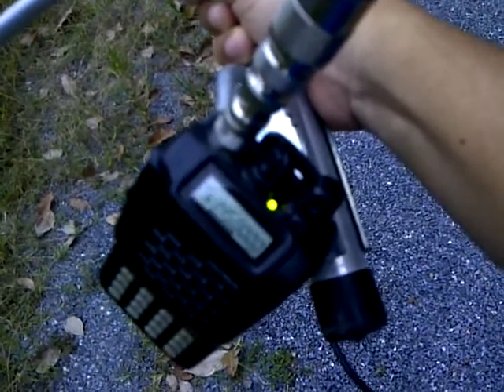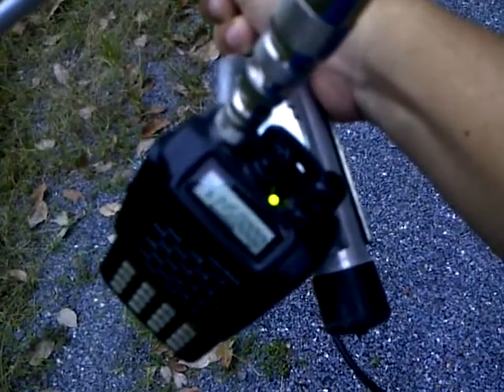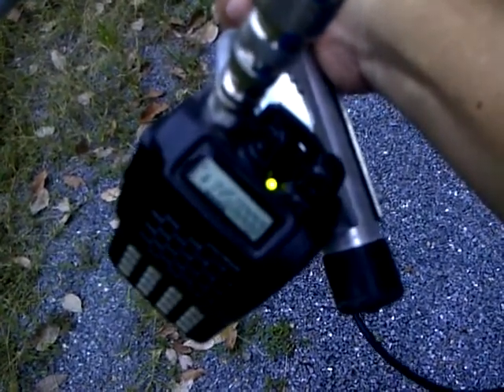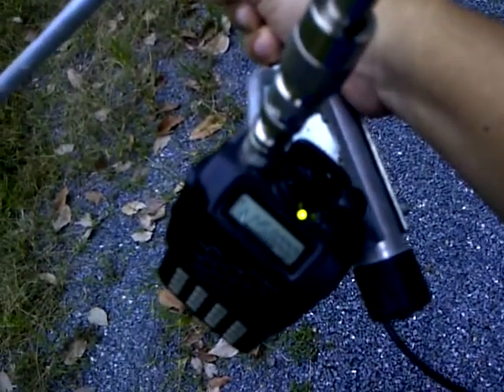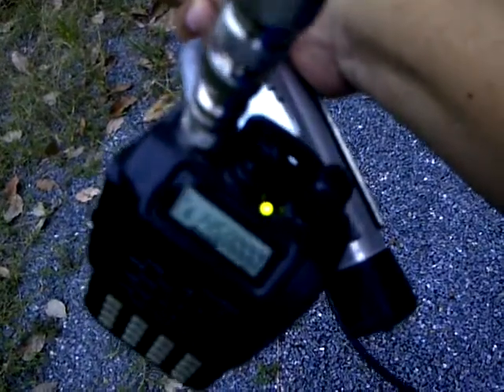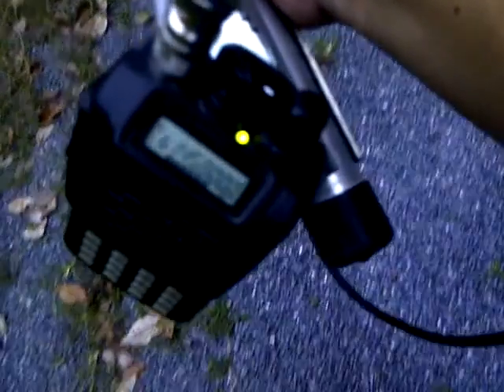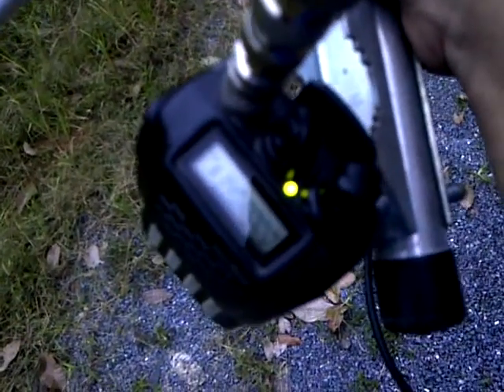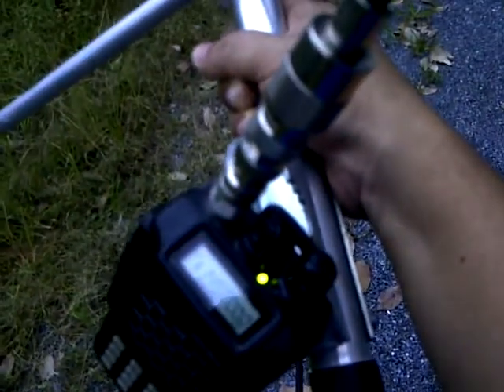HS8JNF : เสียงจาก สถานีอวกาศนานาชาติ ISS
รับสัญญาณจาก สถานีอวกาศนานาชาติ (International Space Station; ISS) ซึ่งสามารถรับได้จากพื้นที่ ตำบลกะเปียด อำเภอฉวาง จังหวัดนครศรีํธรรมราช โดย HS8JNF  เมื่อวันที่  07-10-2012